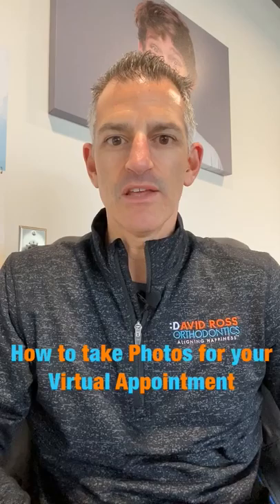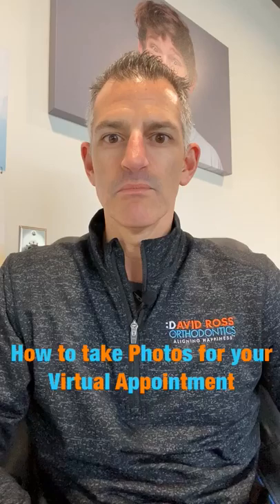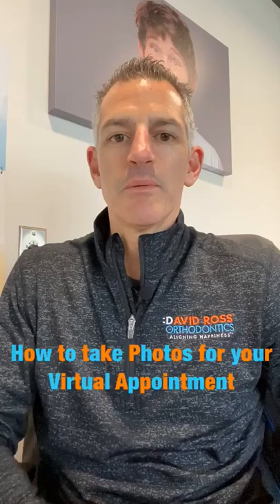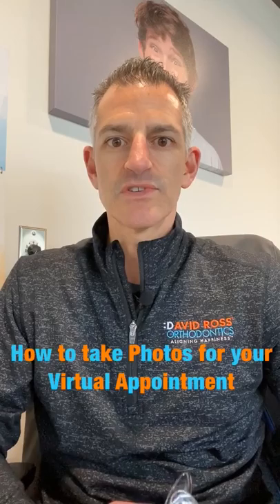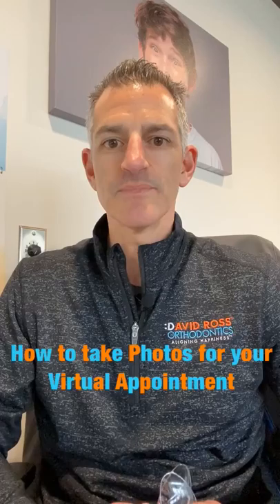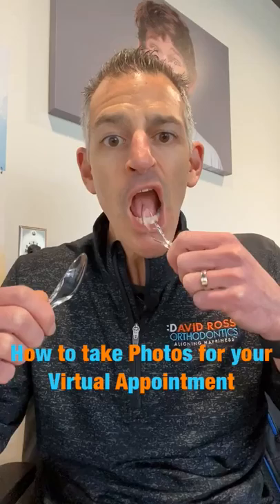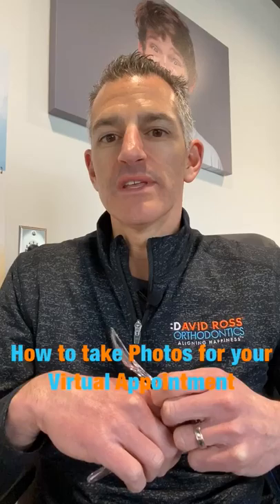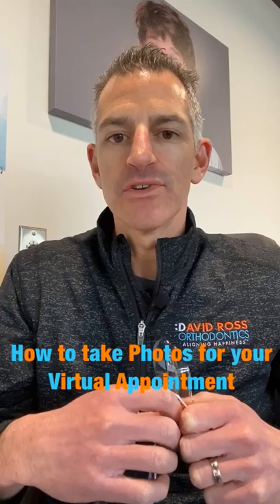How to take Photos for your Virtual Appointment at DAvid Ross Orthodontics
This video will show you how to take photos for your virtual appointment that you can submit to our office on our website using our Virtual Online Smile Assessment Tool (blue button on the bottom left hand corner of the main screen).  We are looking forward to seeing you smile!!!